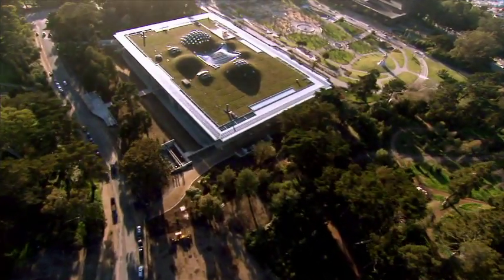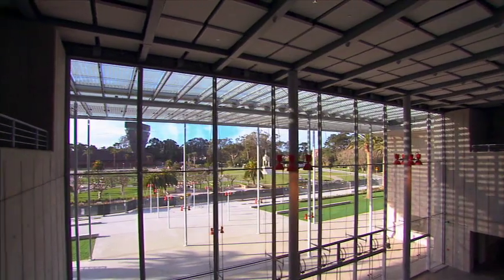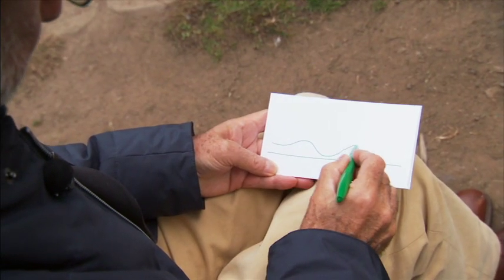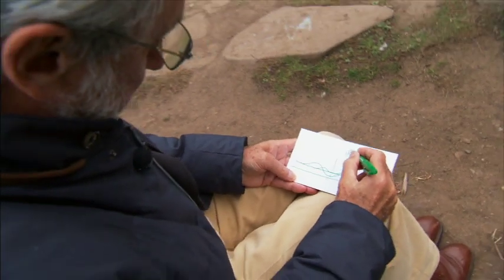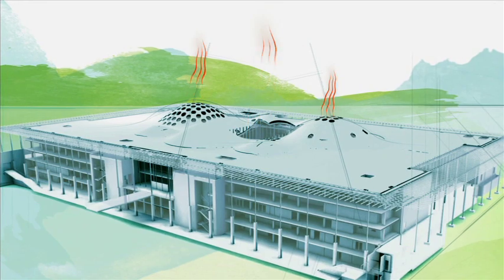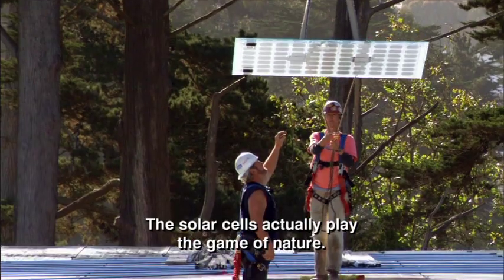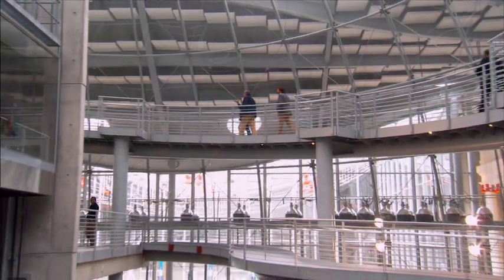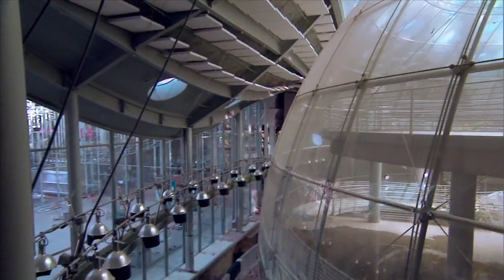IELTS Speaking: California Academy of Sciences Natural History Museum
Калифорнийская академия наук - научно-исследовательский институт и музей естественной истории в Сан-Франциско, штат Калифорния, который входит в число крупнейших музеев естественной истории в мире. Это видео с субтитрами даст вам много полезного словаря и идей для описания здания для IELTS Speaking Part 2